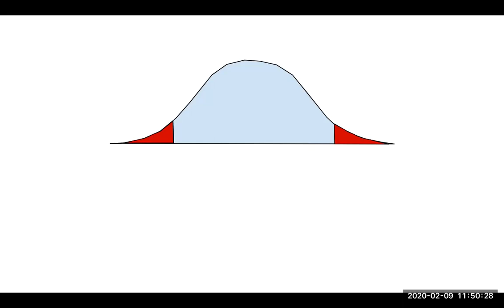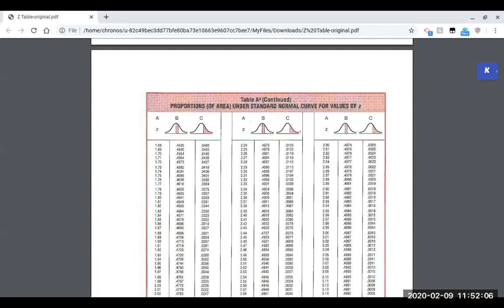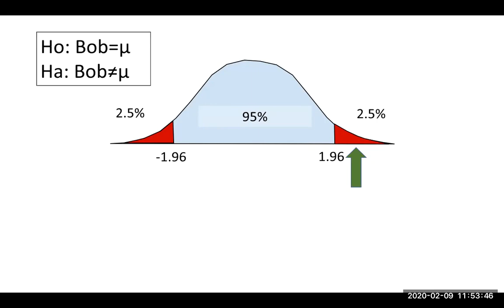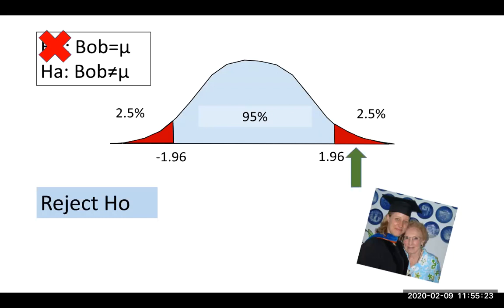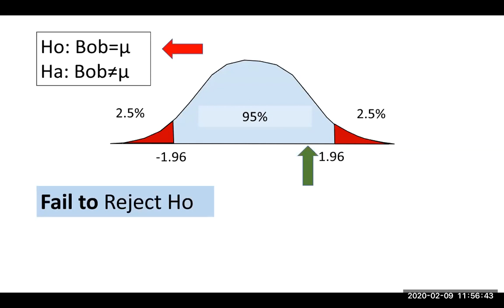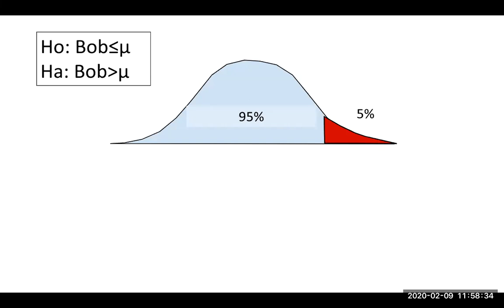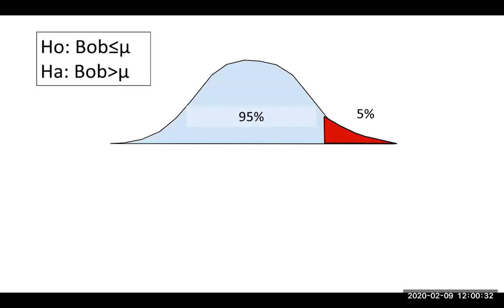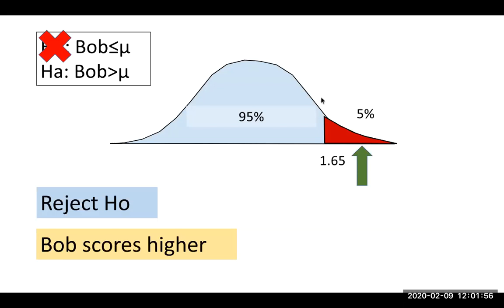Rejection Regions and conclusions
In this video, we will discuss how to make regions that suggest "significant difference." We call these Rejection Regions.   We will also discuss what we are allowed to say in our decisions about the null and how we then turn that into a final conclusion.  I like to say, what would we say if we called Grandma to tell her the results of our study in one sentence.